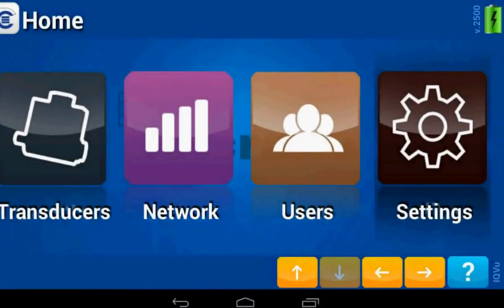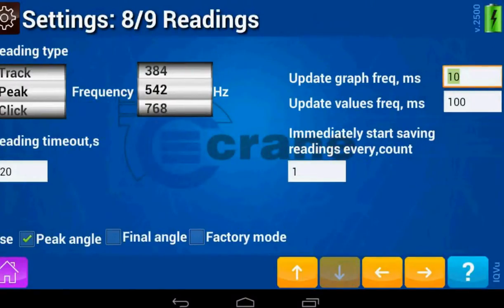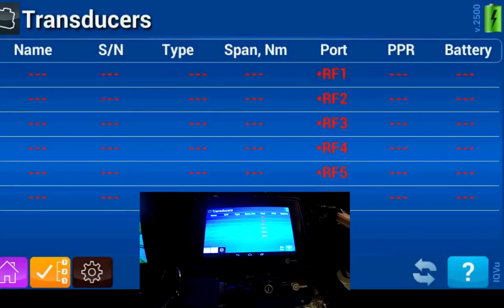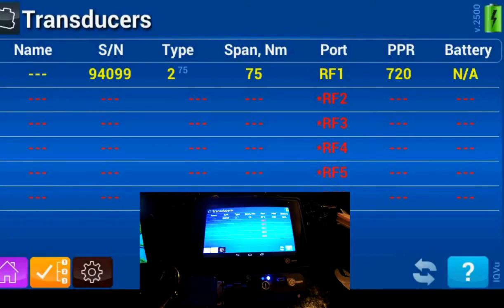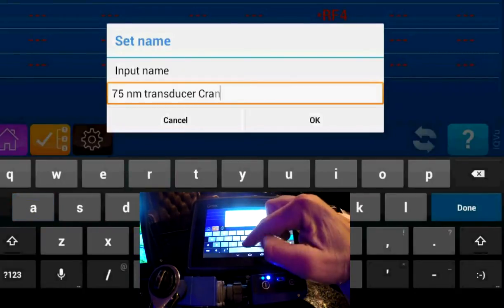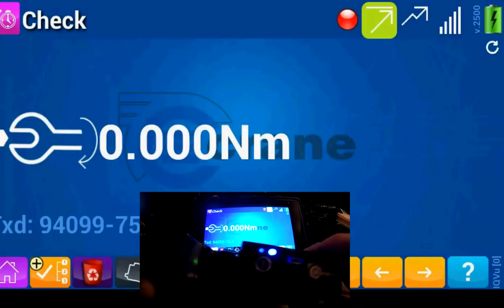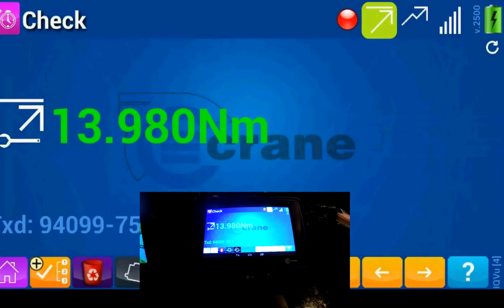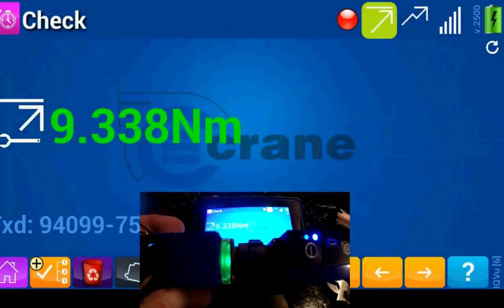IQVu Pairing Rfm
IQVu is the most revolutionary torque data collector in the world. It combines all of the features of the established TorqueStar with a market leading, robust Tablet to give a modern and familiar product. It provides the ideal solution for the measurement and collection of torque, angle, and pulse data in the manufacturing and quality environment.
The Tablet is sleek, thin, but tough, certified to a MIL-STD810G six foot drop rating along with IP65 dust and water protection. It has been carefully engineered, down to the chassis, to be protected against drops, shocks, spills, vibration and more.
The screen of the IQVu uses Gorilla Glass and features LumiBond™ optical bonding. This results in a display that is not only extremely robust and scratch resistant, but also very durable and easy to read in most lighting conditions. With the addition of an external barcode reader or optional integrated barcode reader or RFID reader, the operator is able to scan information into the IQVu. This includes product or part identifiers, user details and comments and references.
Security of the IQVu and any data collected is a priority for users. All data can easily be backed up to an external source with minimal key presses. Equally such data can be restored to the IQVu with the same ease.